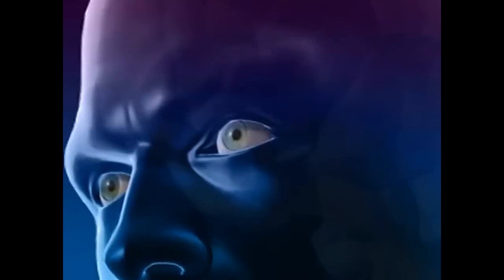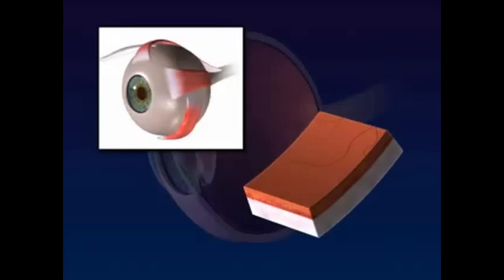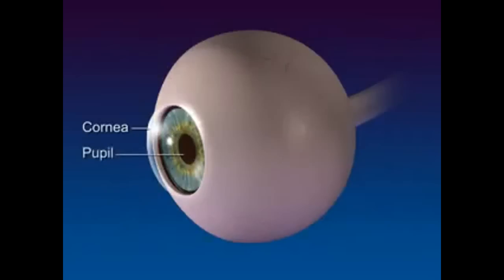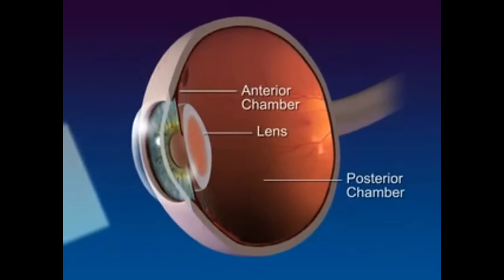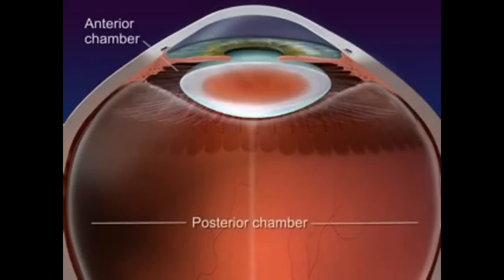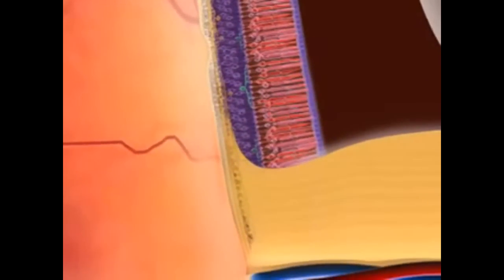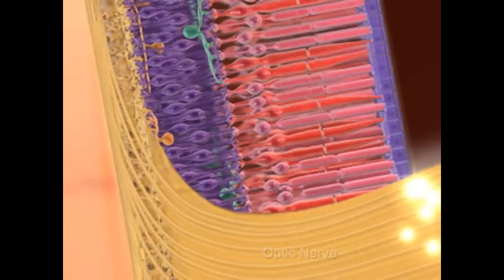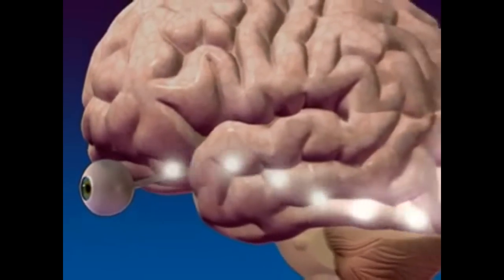PROCESS OF VISION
3D animation of how the eye lets us see.